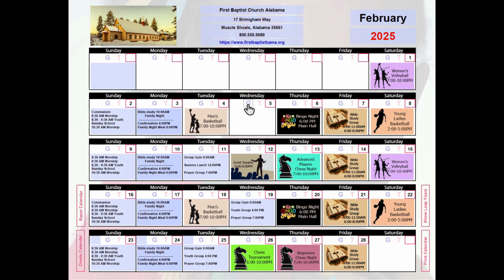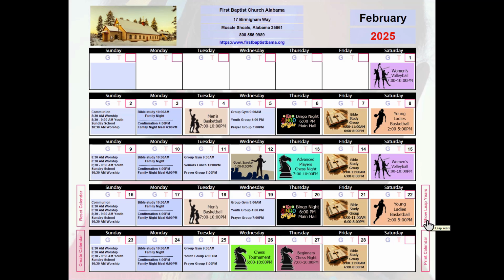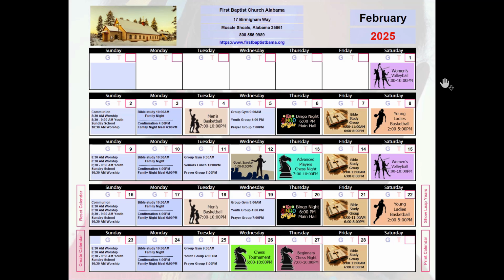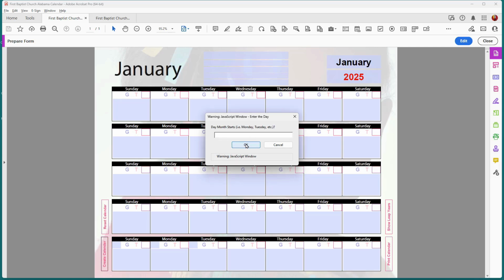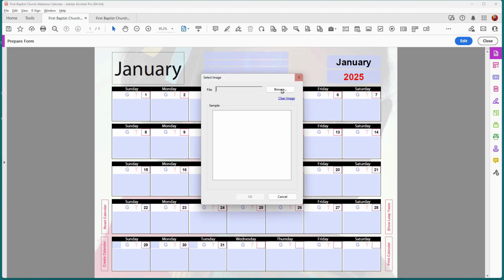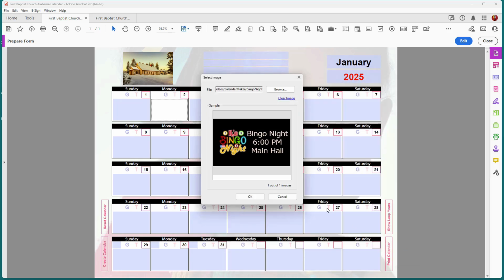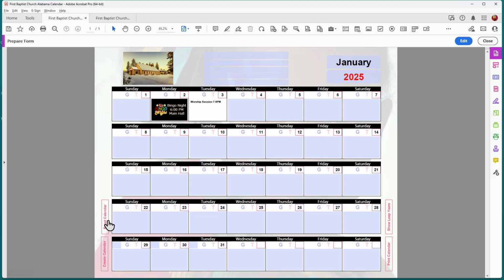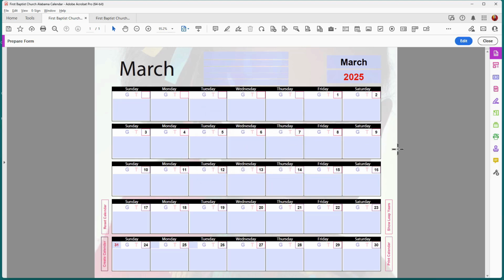Create Custom Calendars Acrobat Pro DC and Adobe Reader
This video shows you how to use the tutorial file to create custom calendars that can be printed. The file can be used in either Acrobat or Adobe Reader. All fields and actions are contained within the file and easy to use to create your own personal calendars.